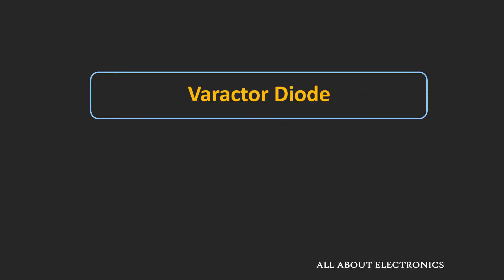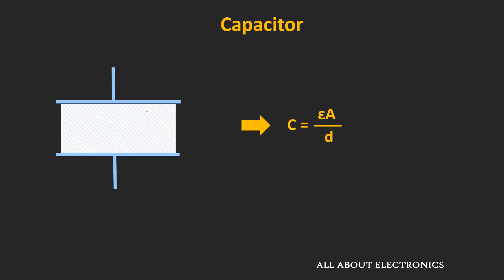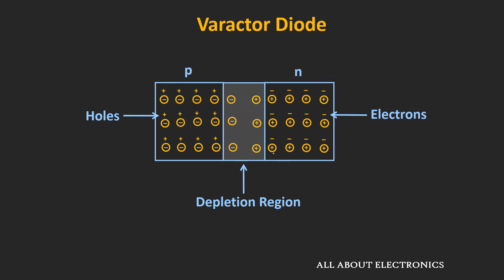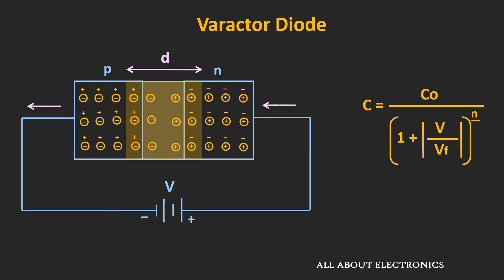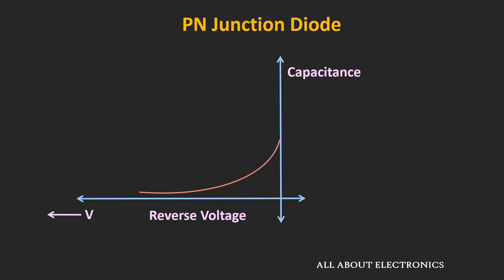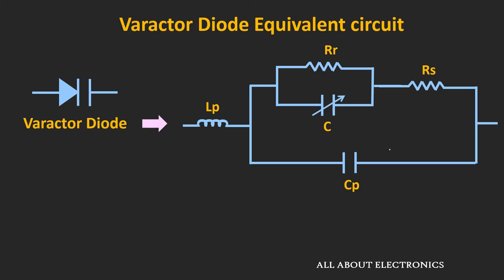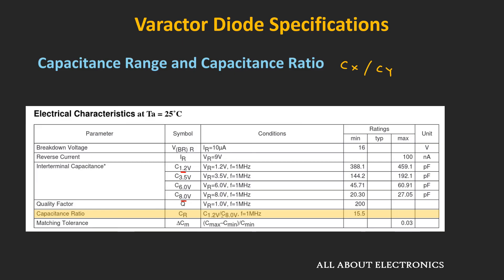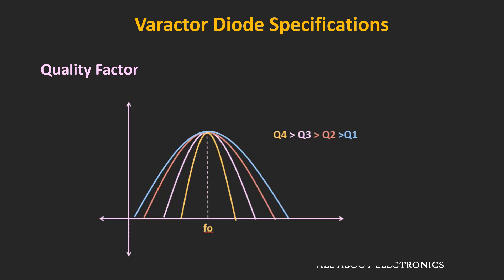Varactor Diode Explained (Working, Specifications and Applications of Varactor Diode)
In this video, what is varactor diode, it's working, the applications and some important specifications are explained.

By watching this video, you will learn the following topics:

0:00 Introduction

0:21 What is Varactor Diode

1:23 Working of the Varactor Diode

5:19 Equivalent Circuit of the Varactor Diode

6:28 Important Specifications of the Varactor Diode

9:01 Applications of the Varactor Diode

What is Varactor Diode :

The varactor diode is one type of PN junction diodes whose internal capacitance changes with the applied reverse bias voltage.
It is also known as Varicap diode (Variable Capacitance).

Applications of the Varactor Diode

1) Voltage Controlled Oscillator
2) Phase and Frequency Modulators
3) RF Filters
4) FM Receivers and other telecommunication receivers (For tuning)

Important Specifications of the Varactor Diode:
1) Capacitance Range
2) Capacitance Ratio
3) Reverse Current (Leakage current)
4) Breakdown Voltage
5) Quality Factor

This video will be helpful to everyone in understanding the varactor diode.